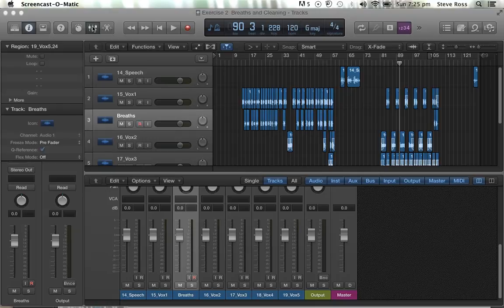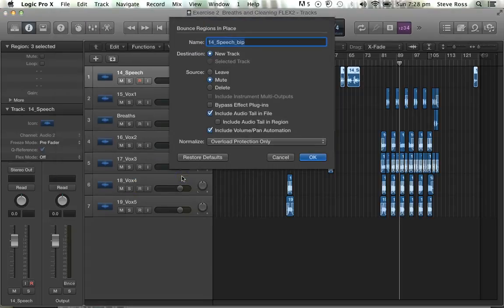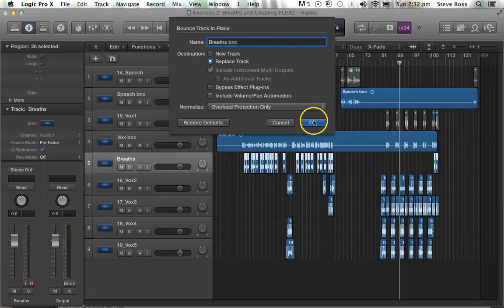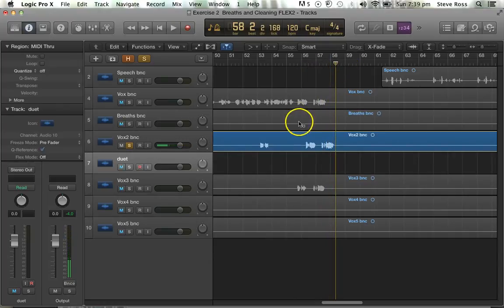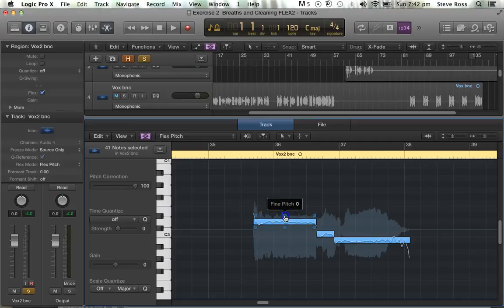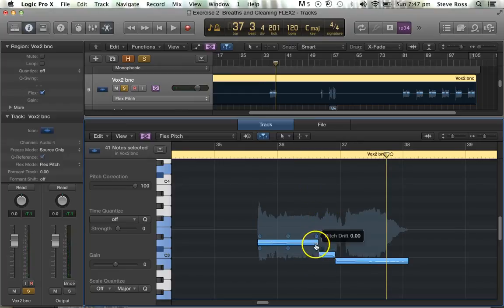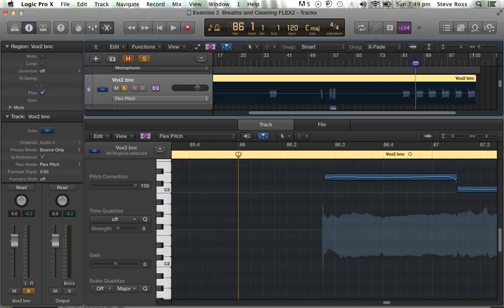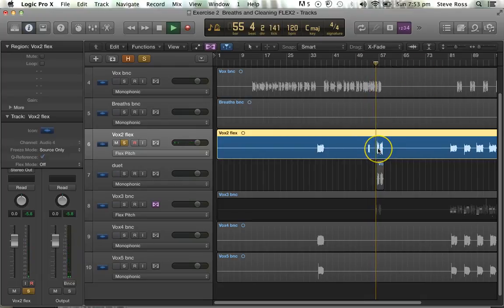Exercise 2 Flex 1